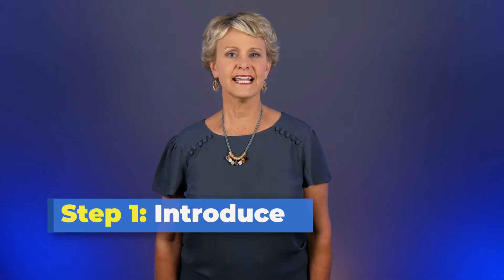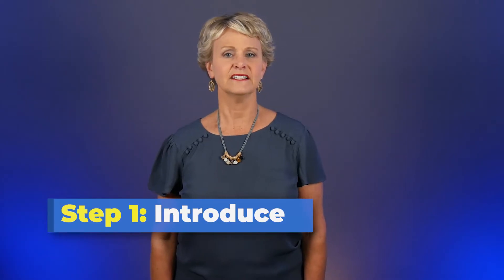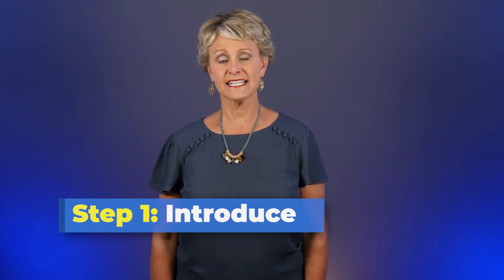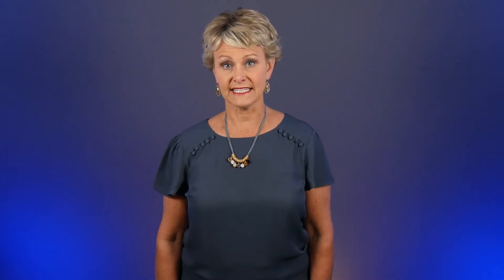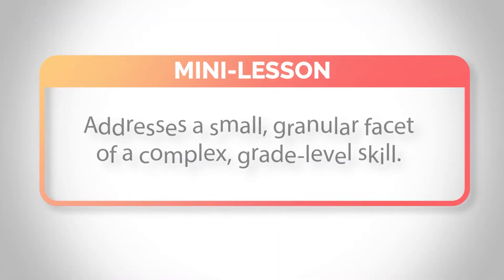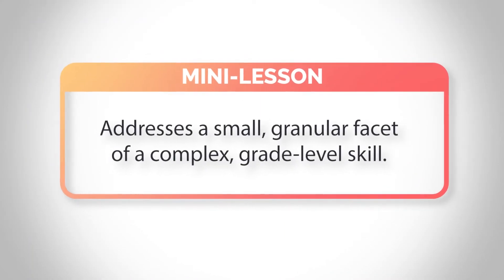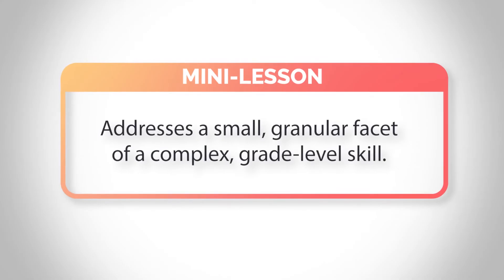Master the 4-step mini-lesson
Effective mini-lessons are 15 minutes long, follow a 4-step rhythm, and progress through the gradual-release model. Whether you’re teaching comprehension strategies or writing skills, the same 4-step architecture is the gold standard for planning and delivering whole-class instruction.

Step 1: Introduce
Within the first 30 seconds of the lesson, reveal what skill you plan to teach using the accurate academic vocabulary term (e.g., We are going to learn how to infer a character’s perspective.).

Lessons are mini, so keep the focus narrow. A mini-lesson addresses a small, granular facet of a complex, grade-level skill.

When a lesson is narrowly focused, it won’t take more than 30 seconds to introduce it.

Step 2: Instruct & demonstrate the skill
The second step is the longest and most important part. Spend the next five minutes defining the skill and describing how it works.

While specifically and explicitly explaining how the skill works, capture this information onto an anchor chart DURING the lesson. This will be valuable for students to reference even AFTER the lesson.

Although each lesson lasts 15 minutes, you will only deliver about 5 minutes of new content each day. That’s because after telling the students about the skill in Step 2A, then you (the teacher) model how it works in Step 2B.

While demonstrating the skill live in front of the students during Step 2B, describe your thinking process along the way. Talk through how you wrestle with and ultimately apply the skill.

It is crucial that you plan out this portion of the mini-lesson. If you attempt to wing it, the mini-lesson will likely go long and/or you will start asking questions of the class. When this happens, the I do bleeds over into Step 3 (i.e., We do) prematurely. Step 2 is all about teaching the thinking.

The students have a role during this teacher-only model—to simply watch and listen. However, while pausing, hesitating, and troubleshooting in a Think Aloud, often students want to help you.

For those who raise their hands during the I do, ignore them. Don’t call on them. Tell them to put their hands down. This model isn’t necessarily for the 2-3 students who can help you but for the other 25 students who don’t know how to do the skill at all.

Although students are to merely watch and listen during Step 2B, we do want their help in Step 3.

Step 3: Interact with the skill
The next five minutes includes you, the teacher, applying the same skill in a second sentence, example, or excerpt.

Make sure to point out all of the key points you demonstrated in Step 2B—but this time, pause before giving “the answer.” Invite students to Turn and Talk—and then eavesdrop on their responses.

Anticipate that their first attempts may be weak and/or wrong. Consequently, share out what you heard, massaging their ideas to create a strong example.

Treat the We do with the same attention that you gave the I do. In other words—plan it out. Anticipate that you will do most of the work because they are still in the early learning stages of the skill. This We-do segment of a mini-lesson is more precisely characterized as I do again; you help me.

After the I do (Step 2B) and the We do (Step 3), it’s time to announce the You do (Step 4).

Step 4: Close & transition the skill
Step 4 is only about 30 seconds and includes two components. First, restate the lesson’s focus and then describe the You-do task. What do you want students to do with the skill now that the lesson is over?

When planning what you want students to do, consider that they can’t necessarily execute this new and complex skill independently just yet. Therefore, don’t immediately make this an all-by-yourself assignment.

Instead, provide several You-do opportunities for students to work through the skill in small groups or pairs—and always in class—where you are nearby to provide lots of support. After the skill is refined and practiced with teacher guidance, then it becomes an independent You do.

The next day
The same target skill is the focus on whole-class instruction for several days. And each day, the same 4-step architecture is followed.

Throughout a multi-day mini-lesson series, you will shape and layer students’ knowledge about the skill in Step 2A and demonstrate that little bit more in Step 2B (i.e., I do) and Step 3 (i.e., We do). Therefore, each day the students become more confident with the skill and will be ready for more independent You-do assignments and eventually assessments.